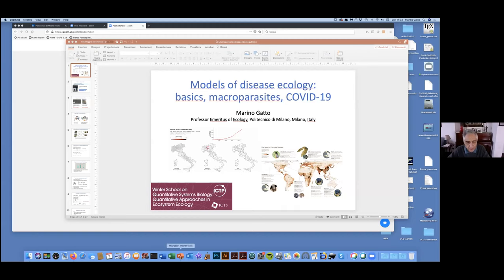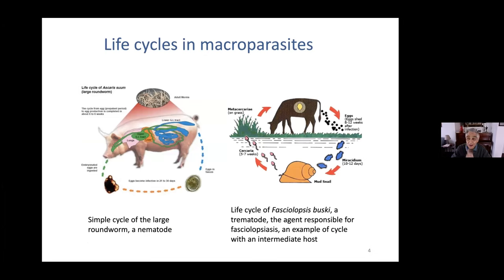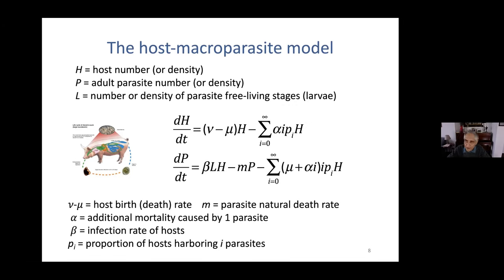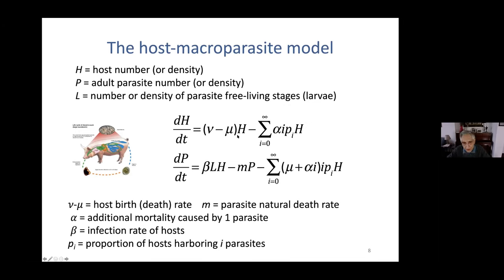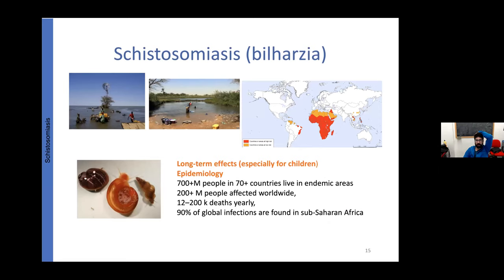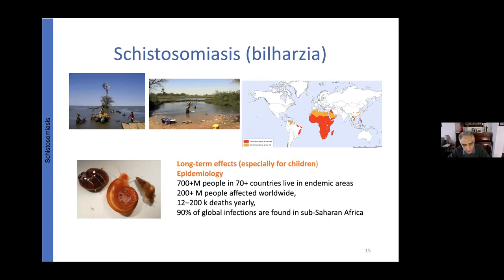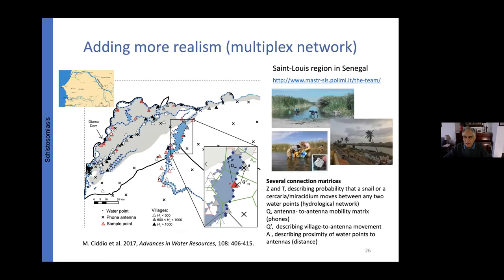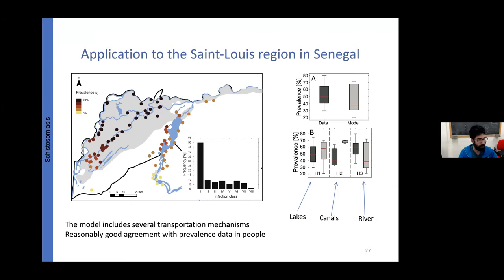Models of disease ecology: basics, macroparasites, COVID-19 - Part 2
Speaker: Marino GATTO (Politecnico di Milano, Italy)